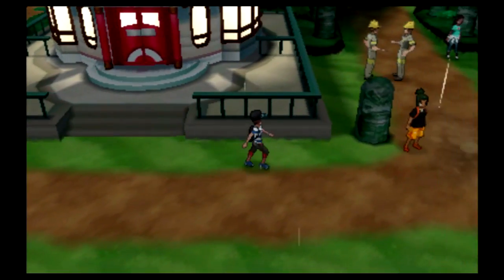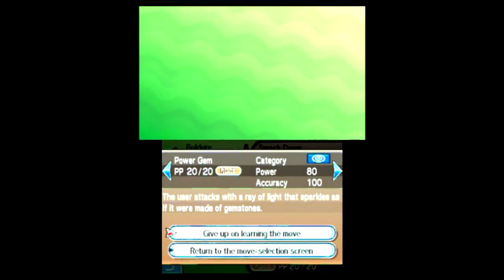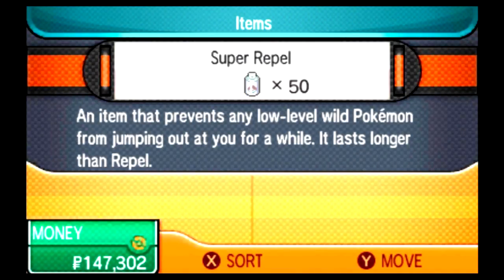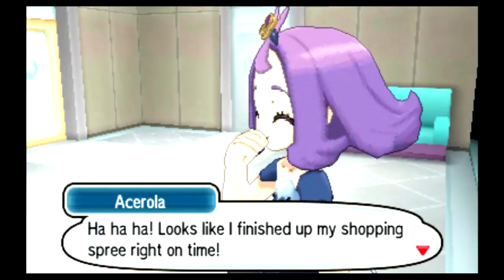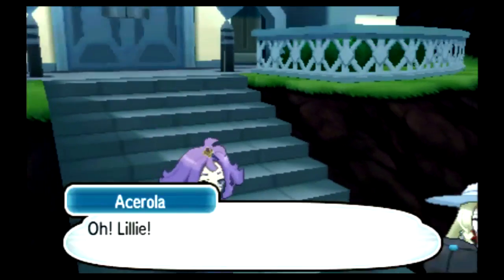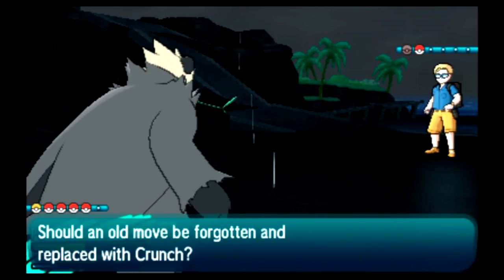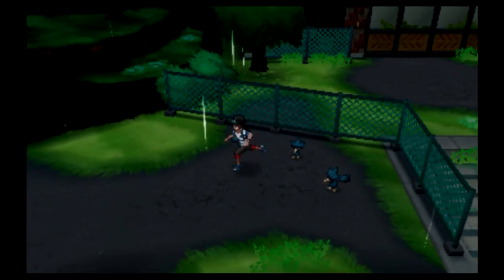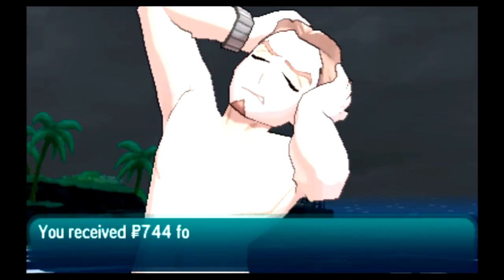Pokemon Sun Walkthrough 42 - Aether House + Route 14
We visit the Aether House and explore what we can of Route 15, then we head down to Route 14, which contains the site of the next trial!

**Want $5 off your first two orders on UberEats?  Use this code: eats-mattm53287ue

Also I'll be doing live tweeting during some of my video narration, so be on the lookout for those announcements!!
Add me on Skype!  My skype name is: sirnoctowl (although I very rarely log on)
Add my 3DS Friend Code and leave me yours!  Mine is: 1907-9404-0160

Here is a link to the website from where I ordered my 3DS with capture card